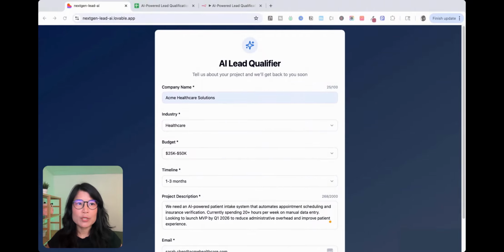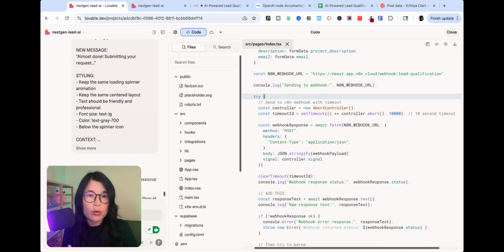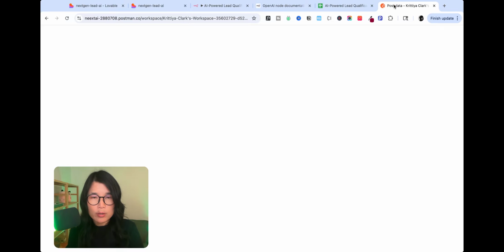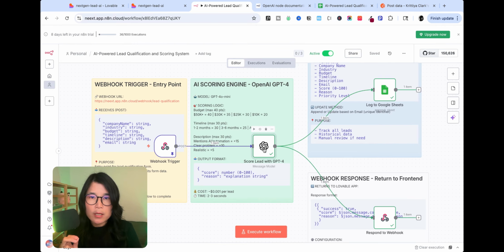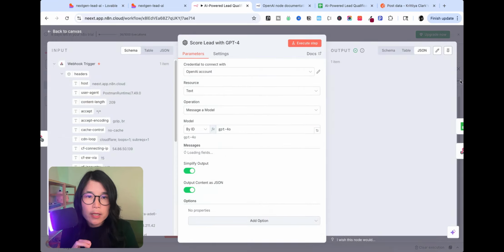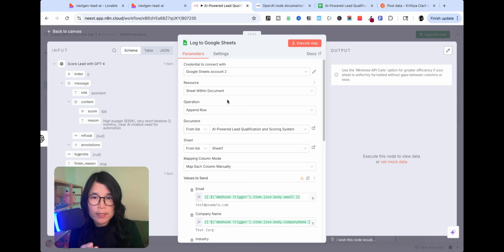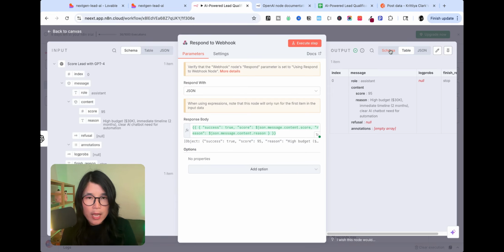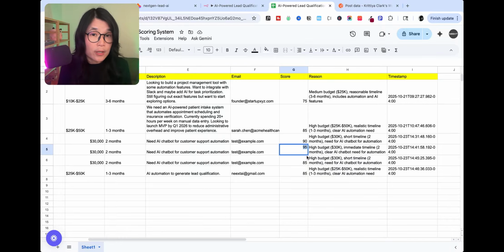n8n AI Automation Tutorial: Build a Text-to-Audio Workflow with Trello & OpenAI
Business owners: Want to stop losing customers from missed calls?

Learn how to build an AI automation workflow in n8n that converts text from Trello cards into audio using OpenAI's text-to-speech. This n8n tutorial is perfect for beginners who want to learn n8n automation and connect multiple tools together. I'll walk through the entire setup from scratch.

🔧 Tools used: n8n, Loveable, OpenAI API

TIMESTAMPS
00:00 What will be building
01:05 Webhook
04:10 Postman
05:59 OpenAI
10:19 GoogleSheet
12:05 Respond Webhook
14:42 Want to grow your business with AI automations?